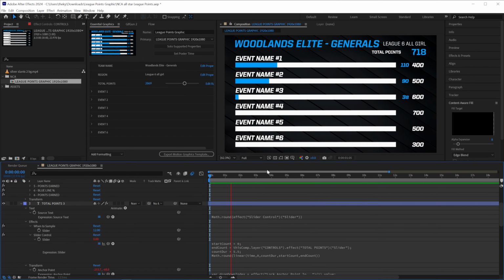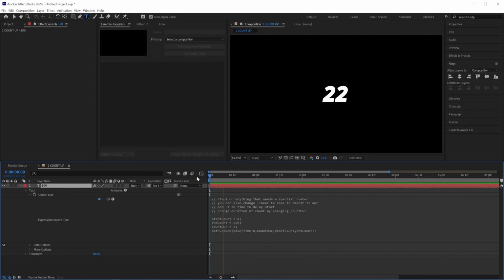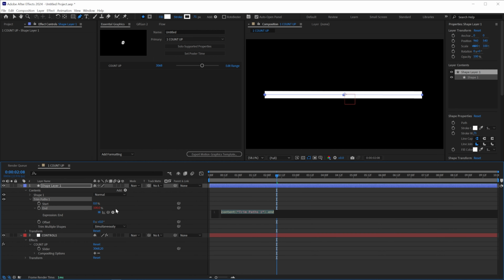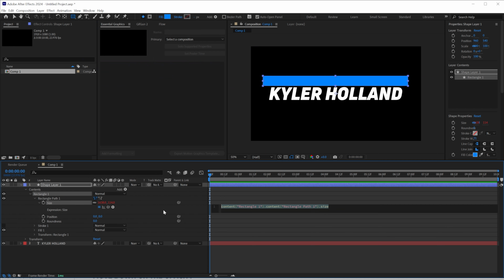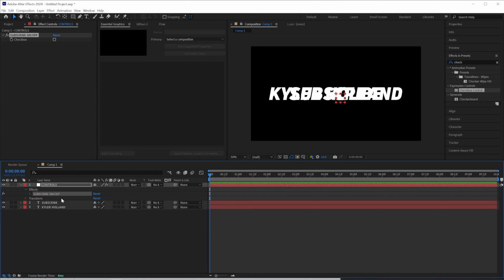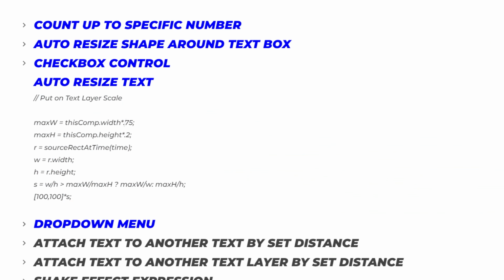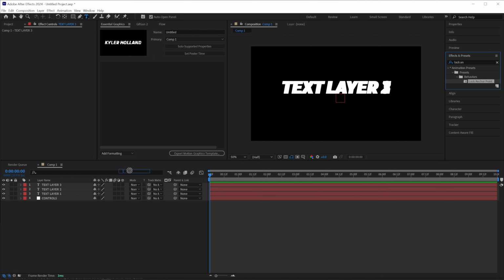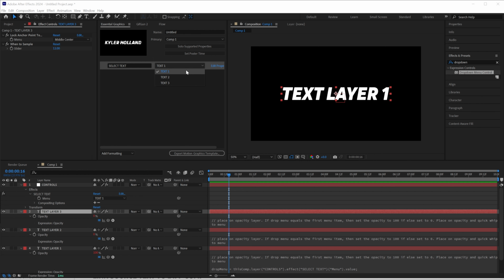5 Motion Graphics Hacks to SUPERCHARGE Your After Effects Skills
These are my most used After Effects Expressions that will help your motion graphics. 🔥

👀 CHAPTERS 👀
0:00 | INTRO
0:22 | #1 COUNT UP TO ANY NUMBER
5:23 | #2 AUTO RESIZE SHAPE AROUND TEXT
7:59 | #3 CHECKBOX CONTROL
10:03 | #4 AUTO RESIZE TEXT
12:09 | #5 DROPDOWN SELECTION

Unleash the power of After Effects with these top five expressions that will take your motion graphics to the next level! This tutorial breaks down my go-to expressions, including automated number counts, trim path animations, auto-resizing text boxes, checkbox controls, and dropdown menus. Perfect for anyone looking to enhance their After Effects skills, this video gives you the tools to create dynamic, professional animations quickly and effectively. Don’t forget to grab my free expressions cheat sheet!